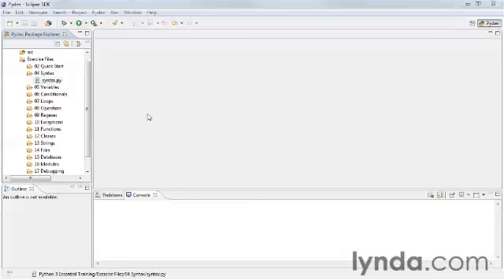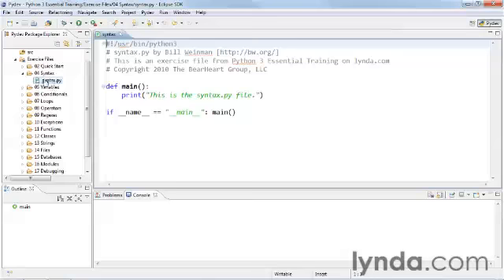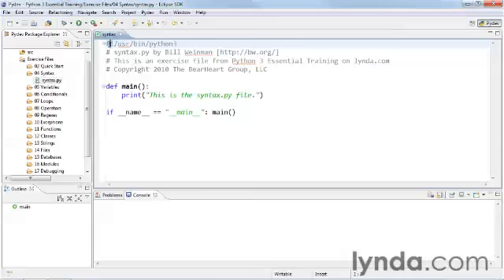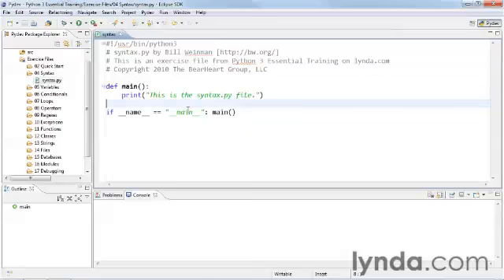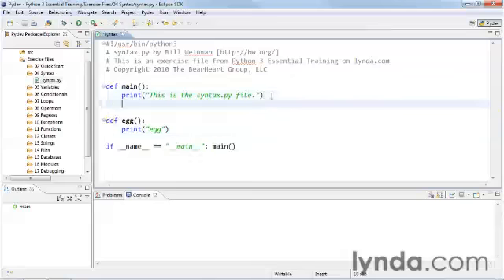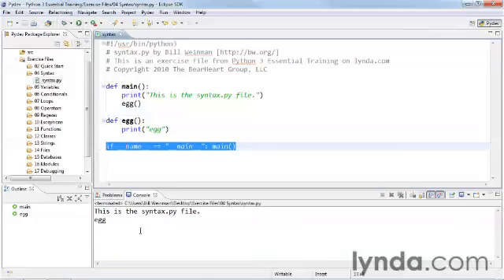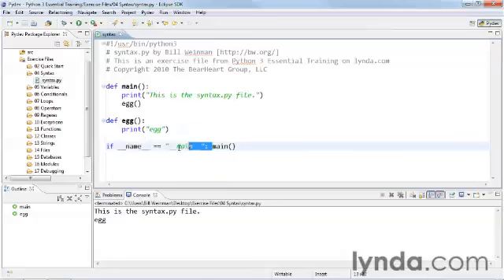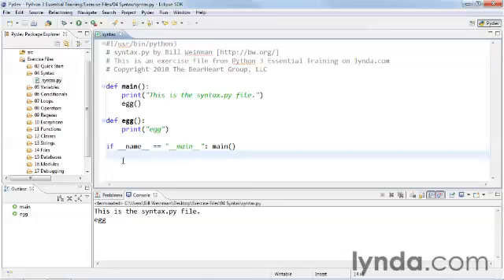main part 10